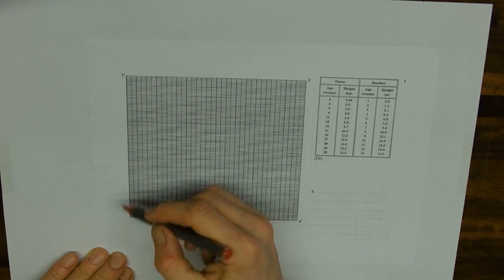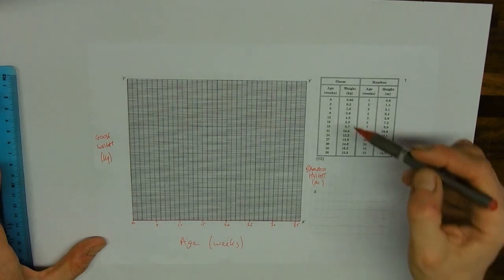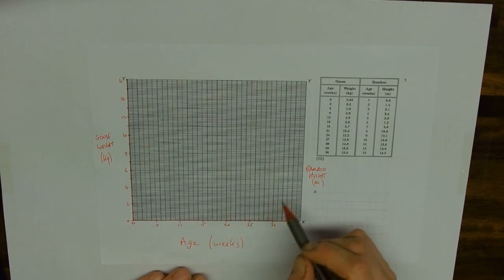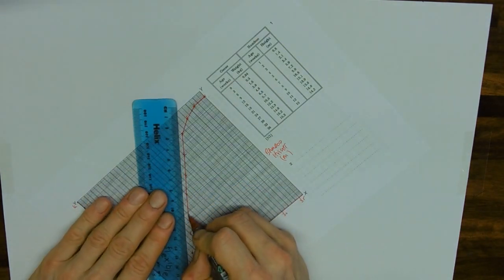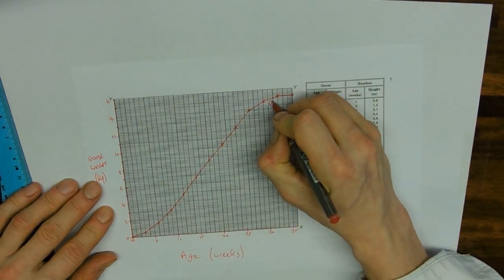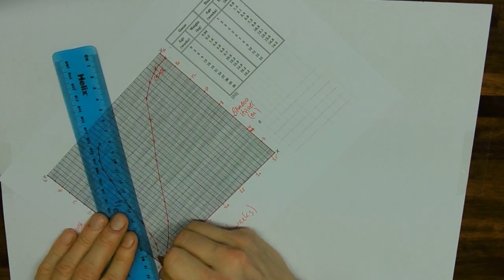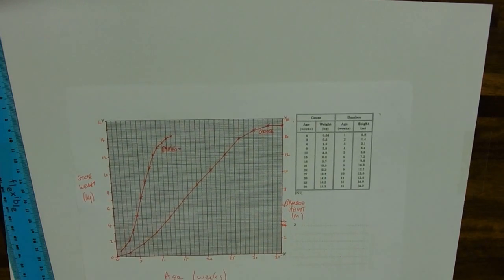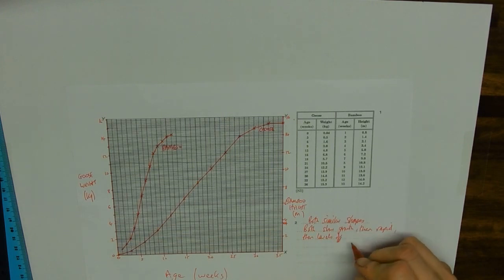Maths Skills 7 Model Answer: Q1 One X and two separate Ys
2 Ys? Why not